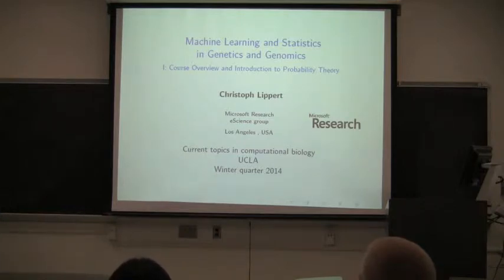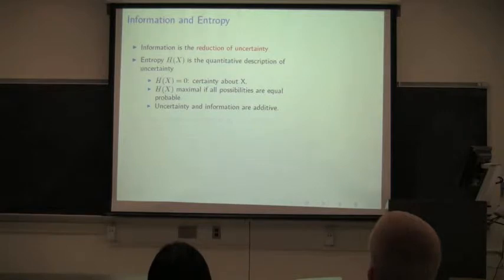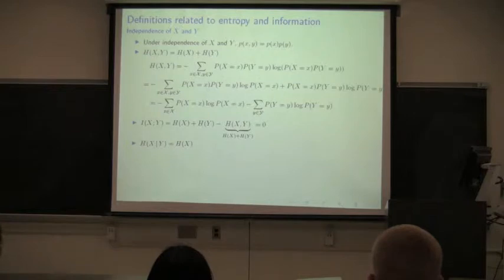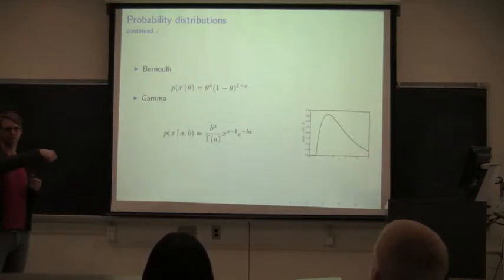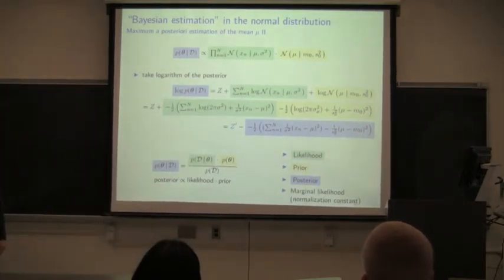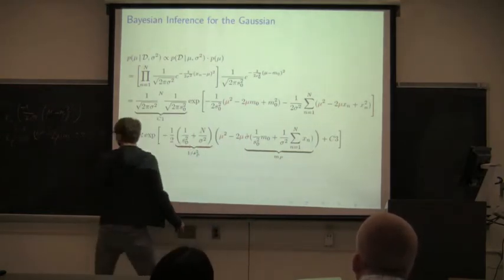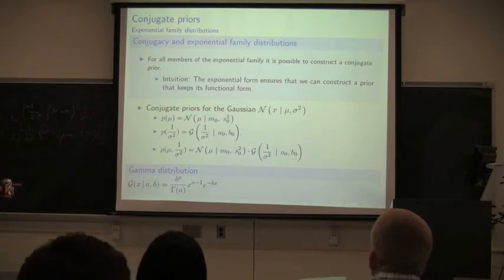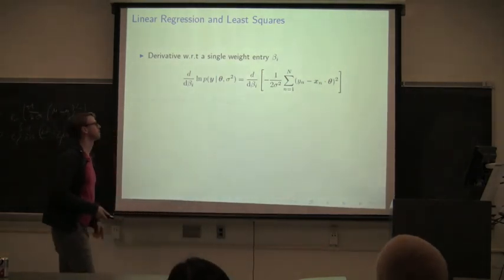LMM Lecture 2